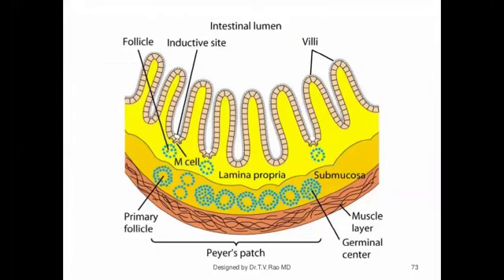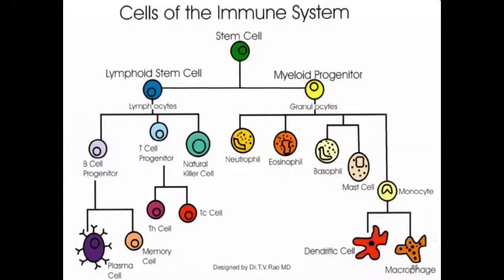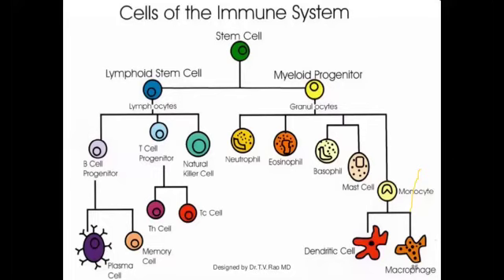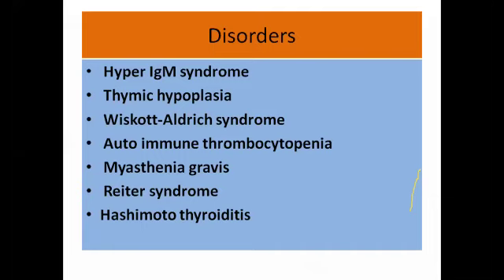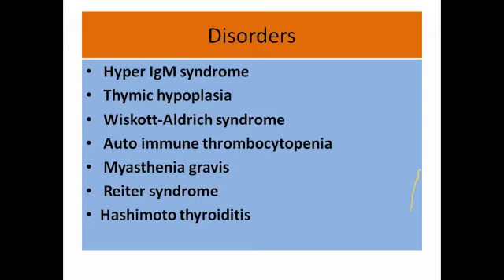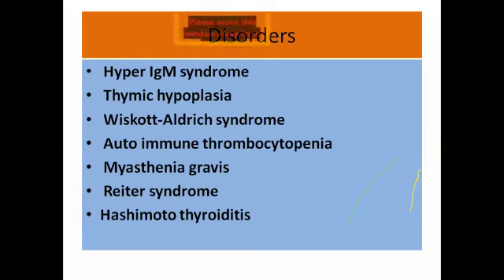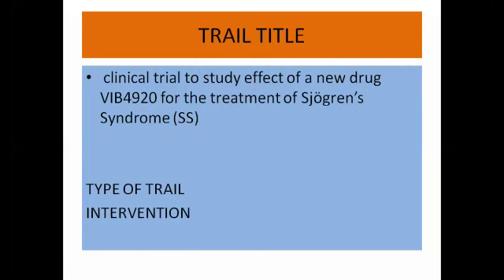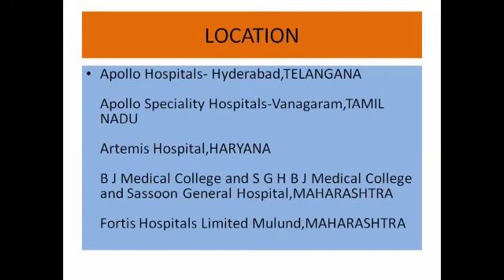Immunity Immunology Internal Medicine